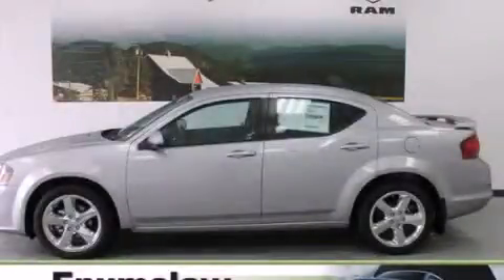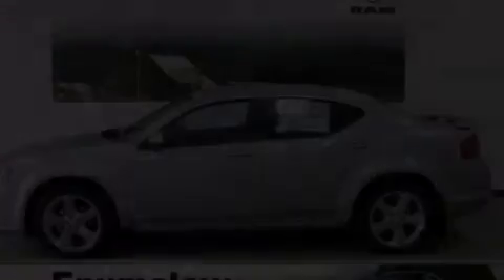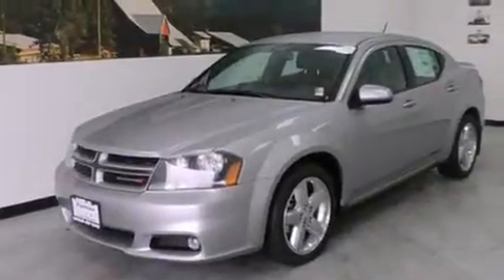2013 Dodge Avenger Issaquah WA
Year : 2013
 Make : Dodge
 Model : Avenger
 Engine : 3.6L V6
 Trans . : Automatic 6-Speed
 Exterior : Billet Silver Metallic Clearcoat
 Miles : 1

 2013 Dodge Avenger Enumclaw WA